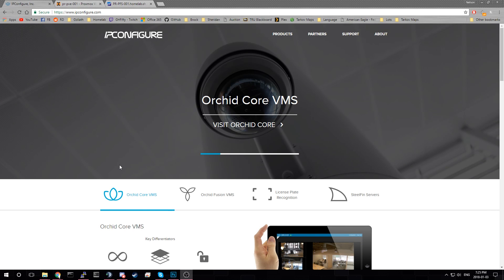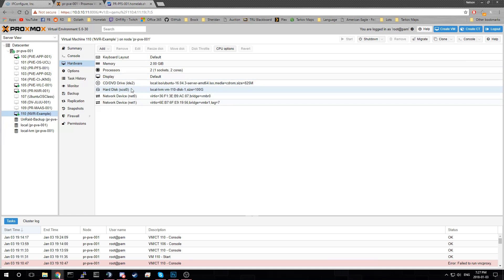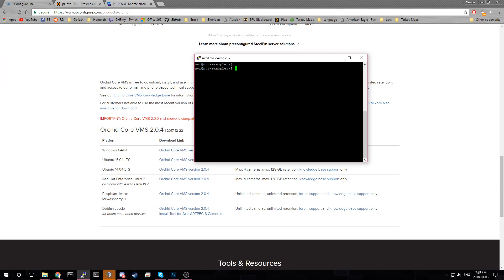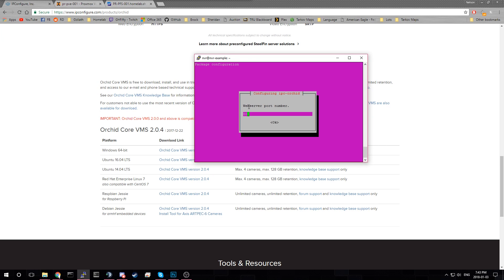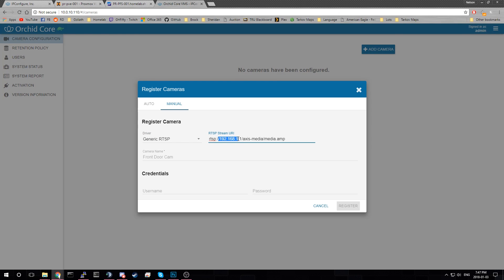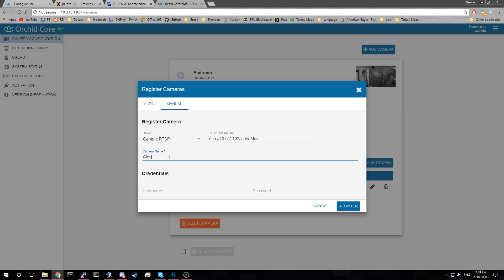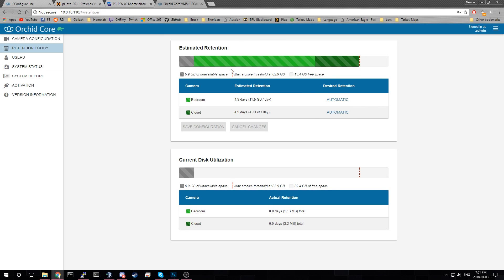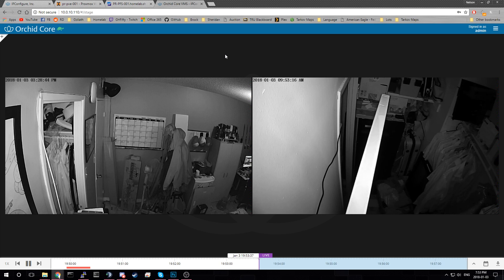Homelab NVR - Security Camera Recording Tutorial - Using Orchid and Ubuntu